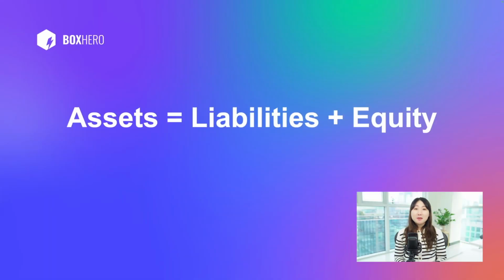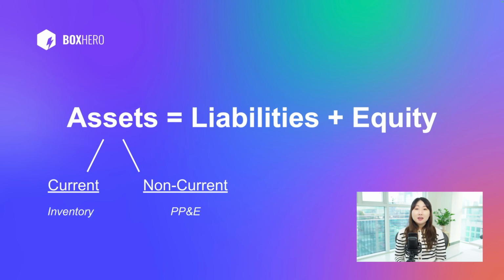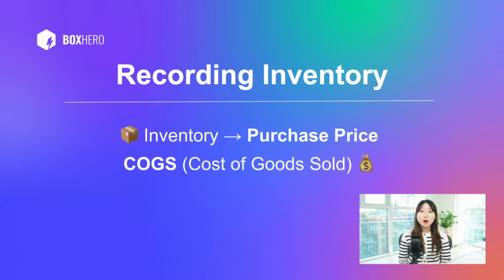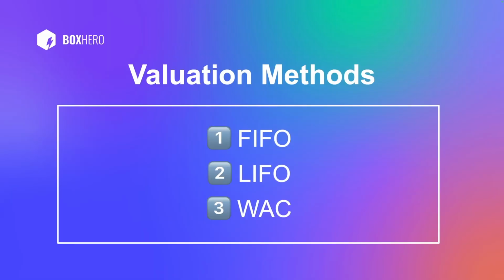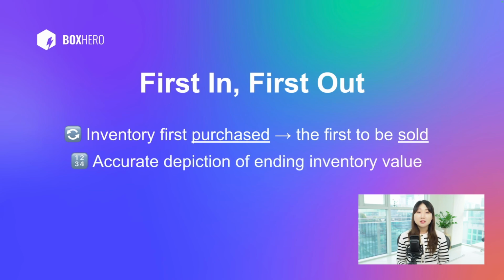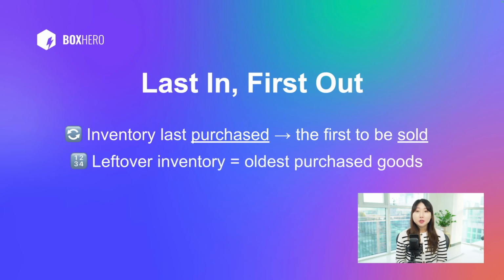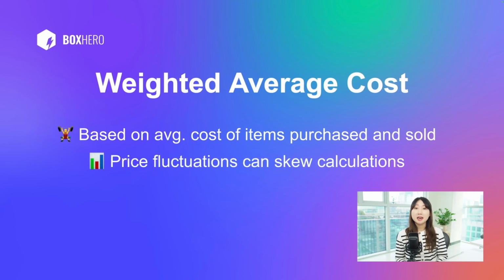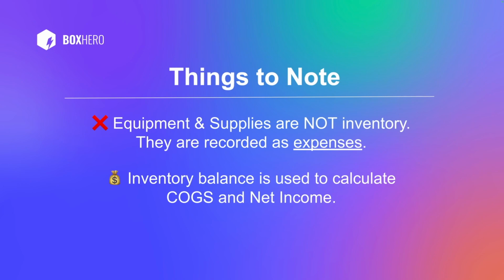Inventory Accounting Basics: FIFO, LIFO, WAC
📊 Inventory Accounting: Valuation Methods & Financial Impact 📊

Welcome to BoxHero’s YouTube channel!

In this video, we will dive into the intricate world of inventory accounting. Whether you're a seasoned professional or just starting, understanding how inventory is valued on balance sheets is crucial for sound financial management.

🔍 Topics Covered:

1️⃣ Inventory Valuation on Balance Sheets: Uncover the significance of accurate inventory valuation and how it impacts your company's financial health.

2️⃣ Introduction to FIFO, LIFO, and WAC: Explore the world of inventory valuation methods - First-In-First-Out (FIFO), Last-In-First-Out (LIFO), and Weighted Average Cost (WAC). Learn the pros and cons of each and discover which suits your business best.

3️⃣ Inventory Balance: Expenses? Assets? COGS? Net Income? Gain insights on the financial impact of inventory accounting.

🔗 Why BoxHero? 📦

Supercharge your inventory management with BoxHero! Our inventory management software ensures accuracy, efficiency, and real-time insights. Seamlessly integrate your preferred valuation method, track your inventory effortlessly, and stay ahead in the competitive business landscape.

Sign up for a free 30-day trial of BoxHero and experience the difference.